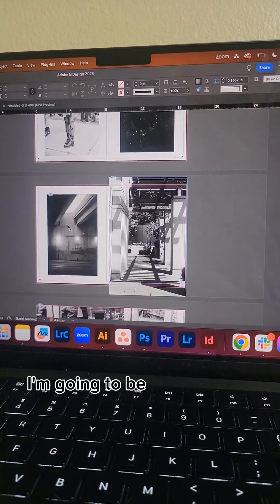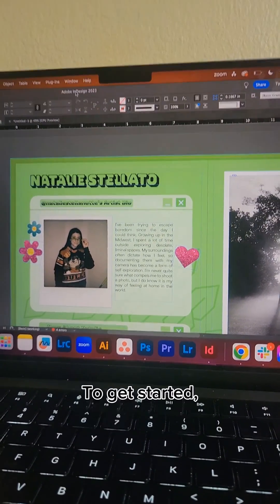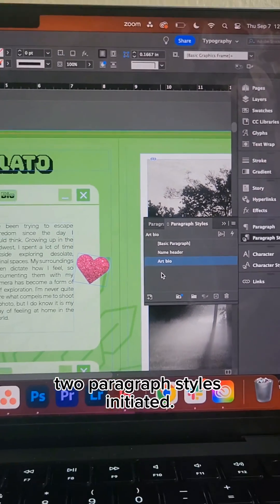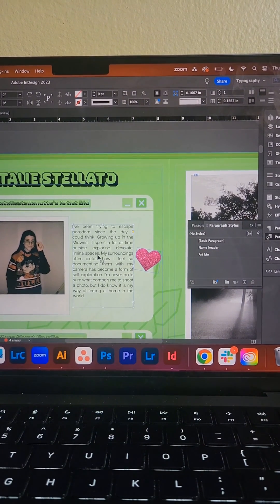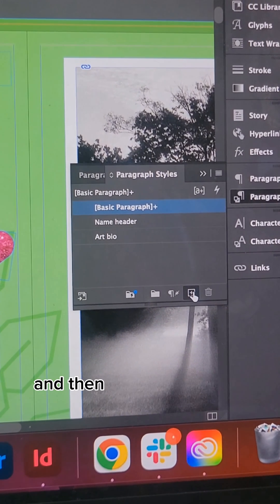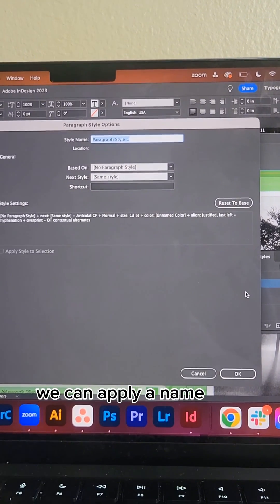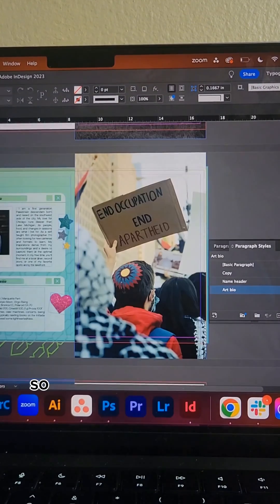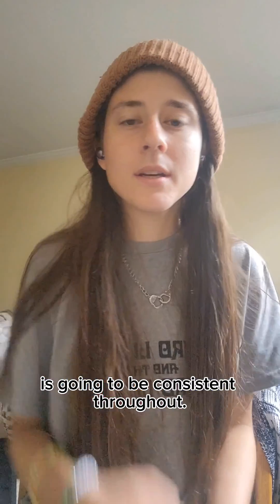InDesign 2023: How to Create Paragraph Styles (Quick Tutorial)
Graphic designers who use InDesign for book layout can and should utilize paragraph styles to streamline their workflow. Watch this video to learn more about effectively formatting text elements.

Ready to print your book? Get started with a free instant quote today via Mixam's